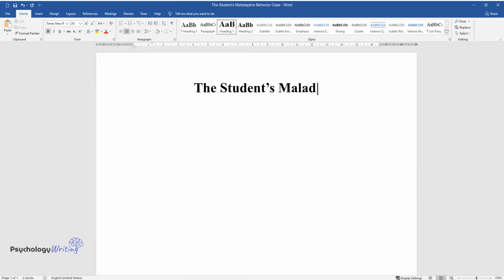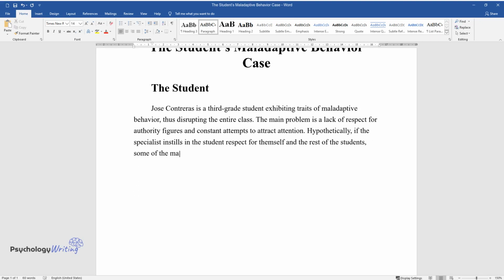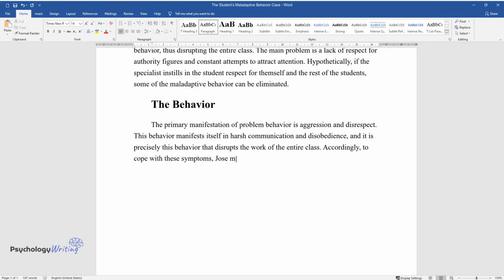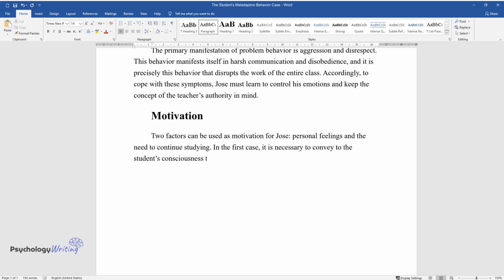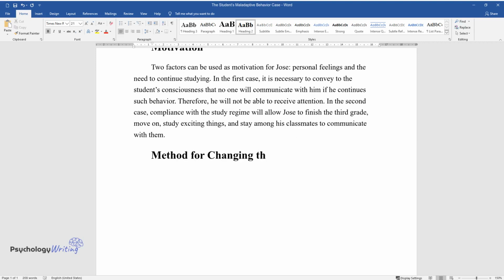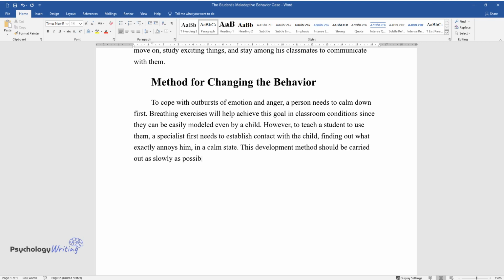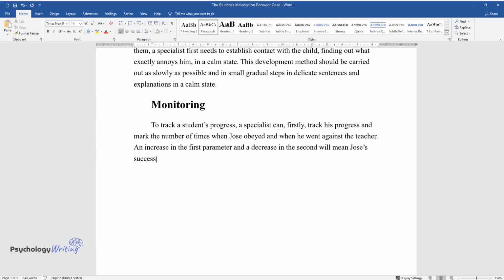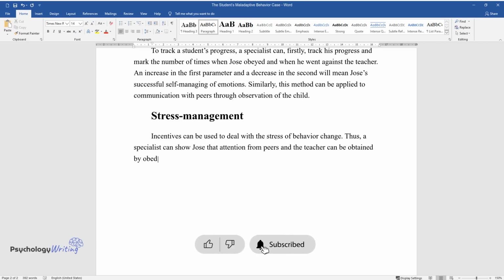The Student's Maladaptive Behavior Case - Essay Example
📝 Essay description: Jose Contreras is a third-grade student exhibiting traits of maladaptive behavior, thus disrupting the entire class. The main problem is a lack of respect for authority figures.

ℹ️ Subjects: Behaviorism
ℹ️ Words: 401
ℹ️ Pages: 1